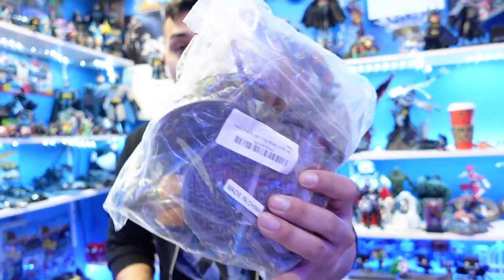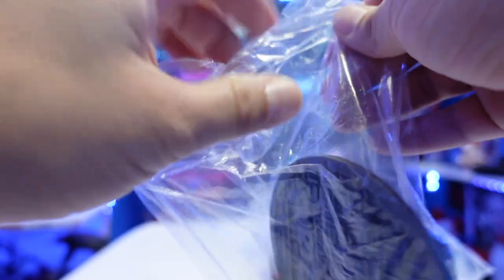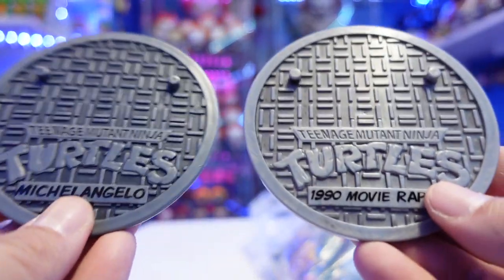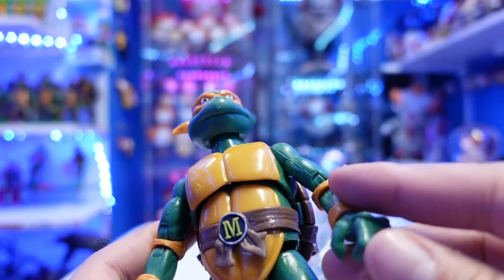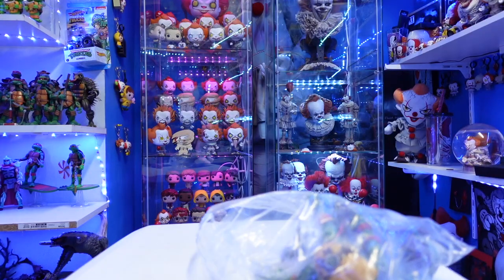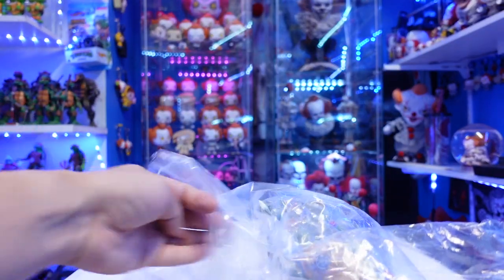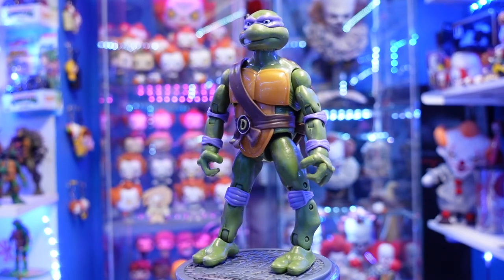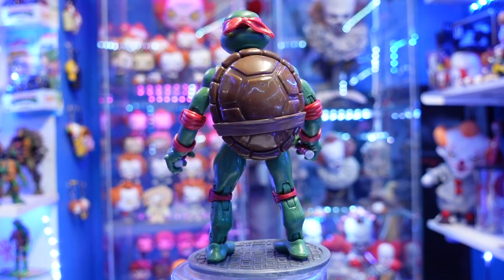I ordered Bootleg TMNT Classics figures from Amazon for 30 dollars